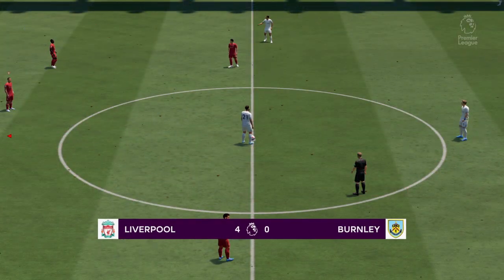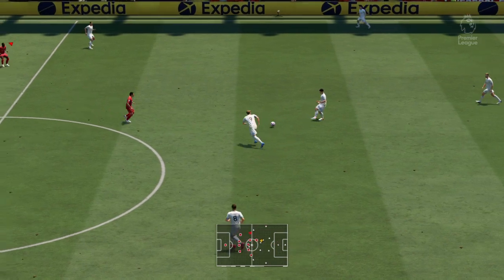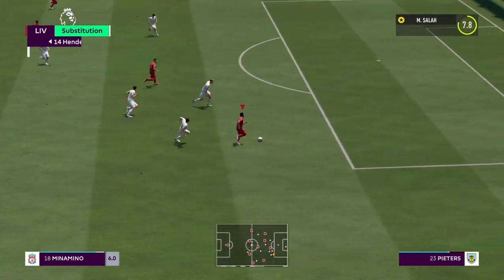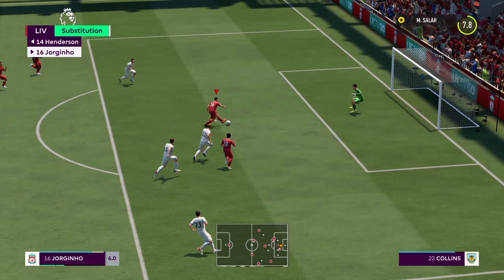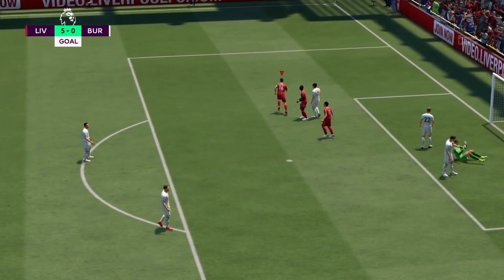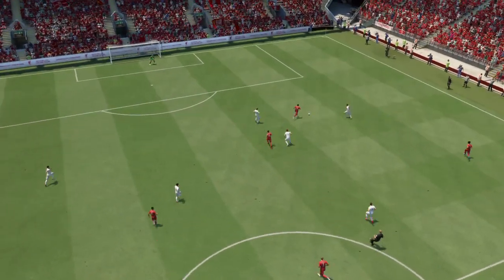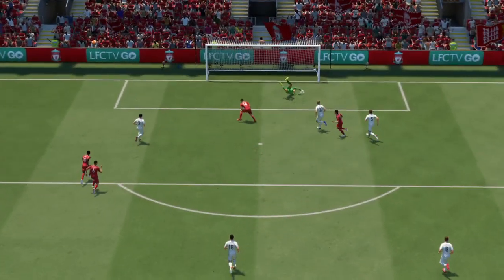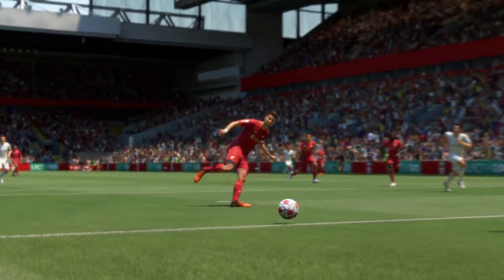FIFA 22_20220513121859